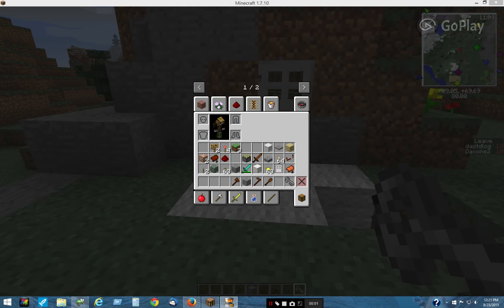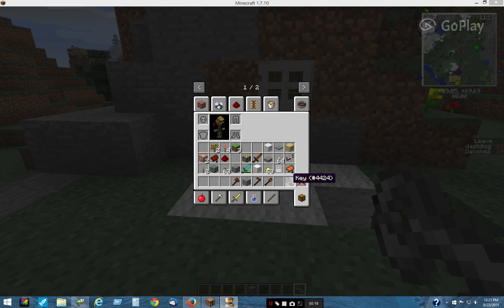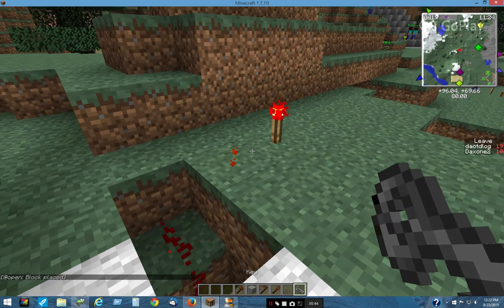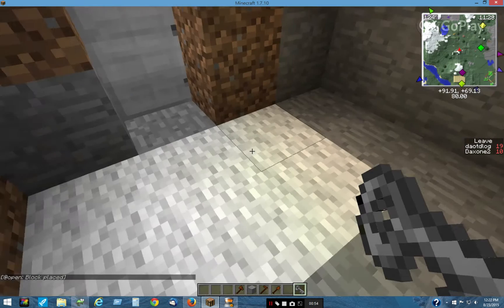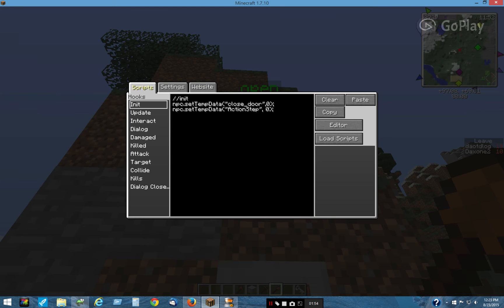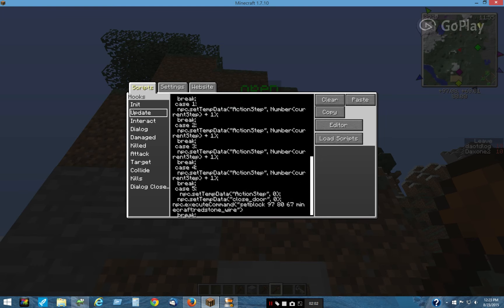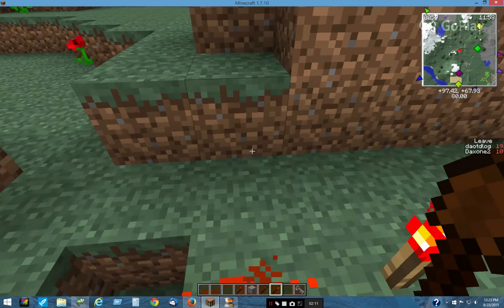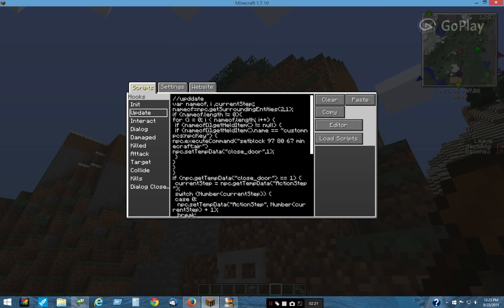Item door opening script